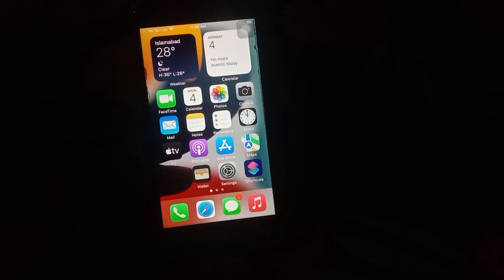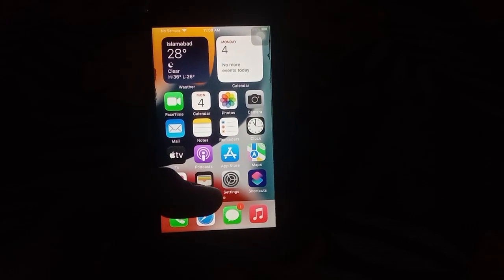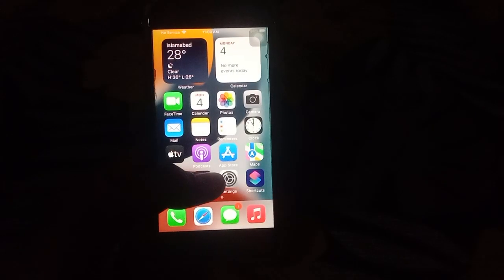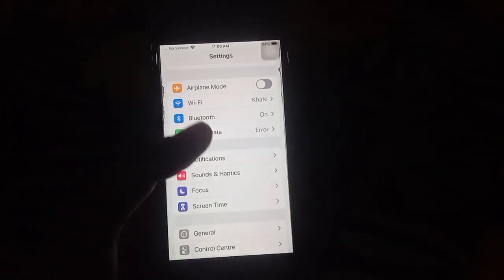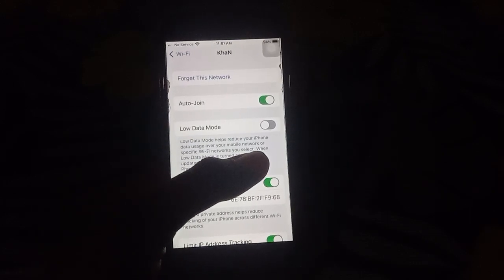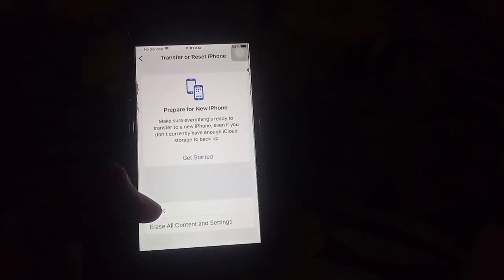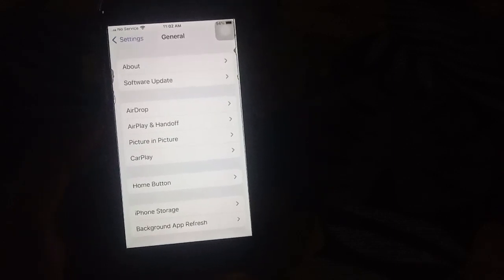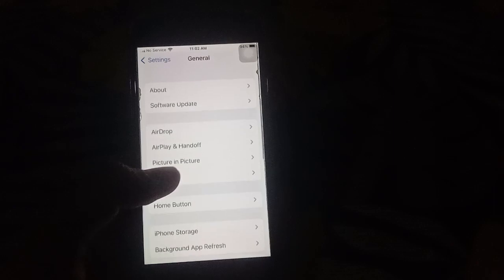How To Fix Photo App Not Working On iPhone and iPad 2023